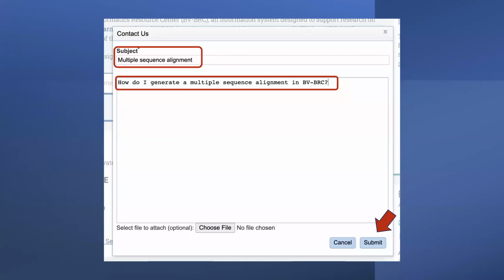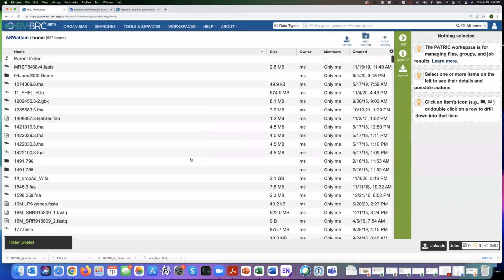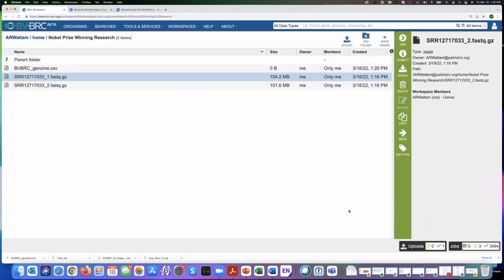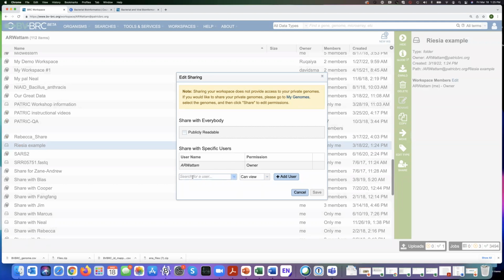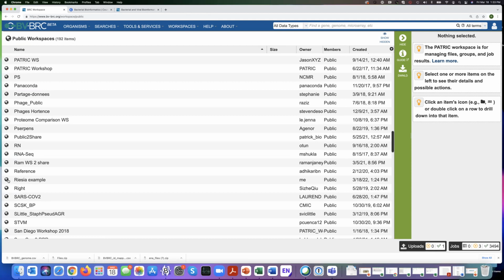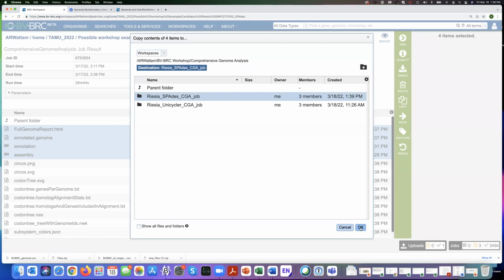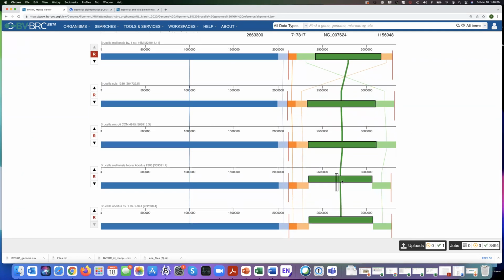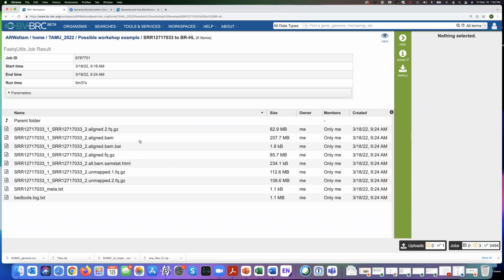BV-BRC Workspace introduction and use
In-depth review of the BV-BRC private workspace.